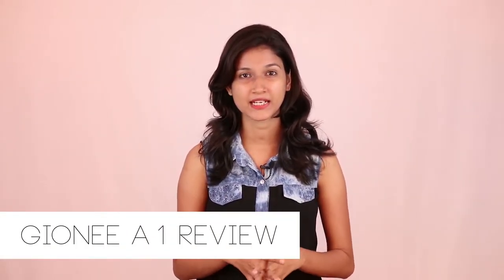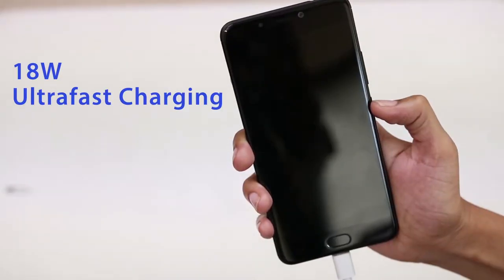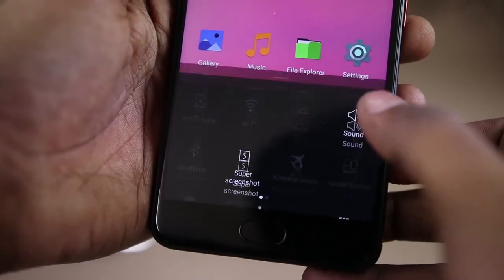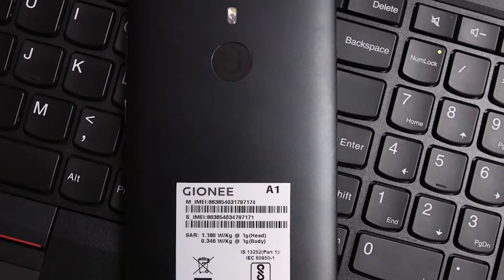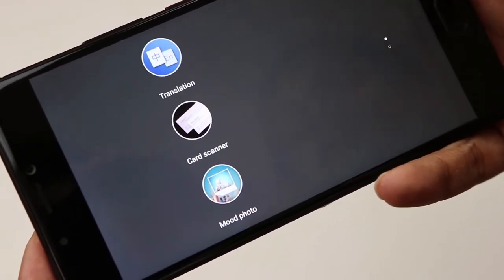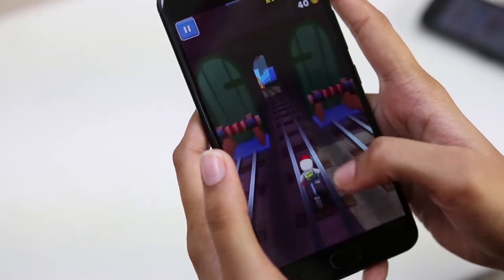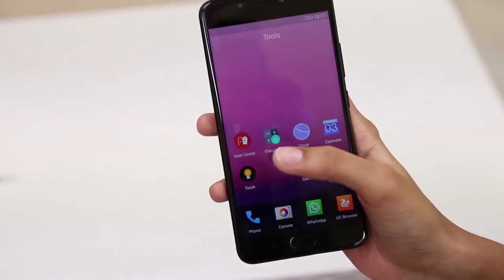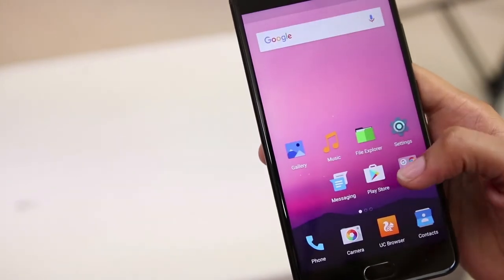Gionee A1 Full Review - The Complete Smartphone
Is Android Oreo Update available for Gionee A1? In-depth review of new smartphone Gionee A1. The Gionee A1 is a selfie-centric smartphone and packs a larger battery. Can it compete with other selfie phones? Let's find in our review.